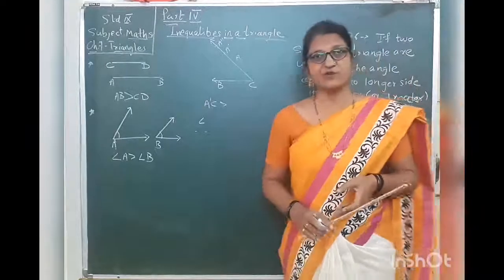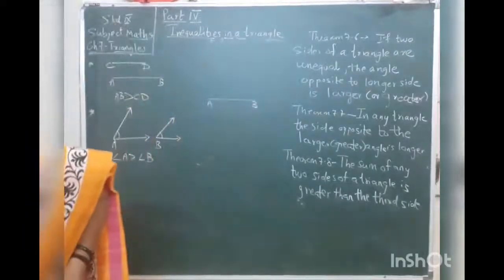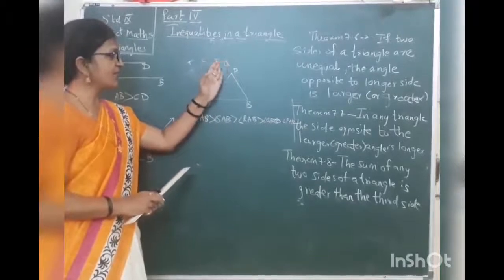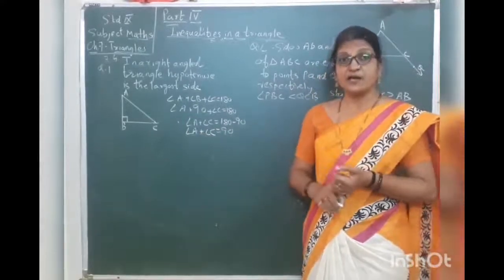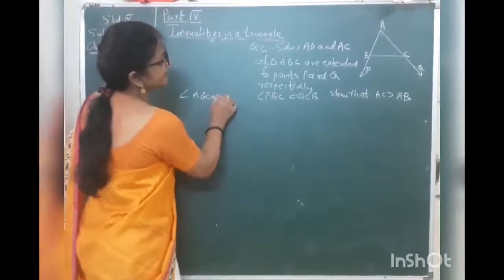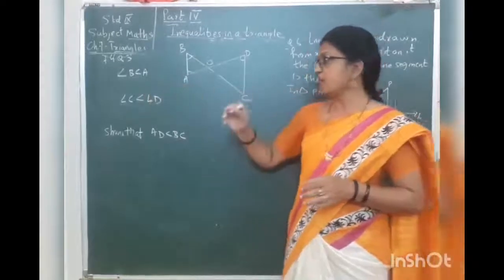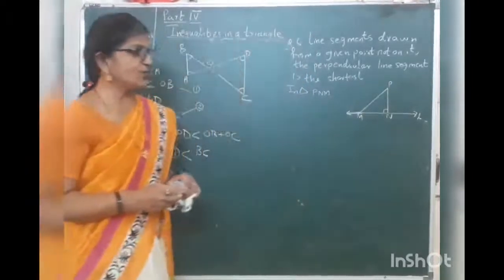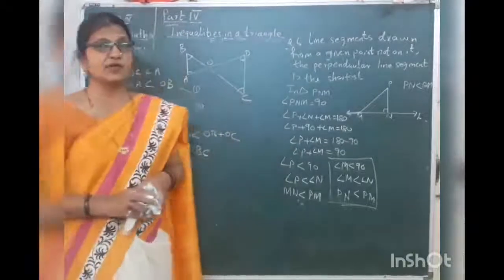10TH OCT 2020 , SAT MATHS CH-7 TRIANGLES,PART-4 STD 9TH